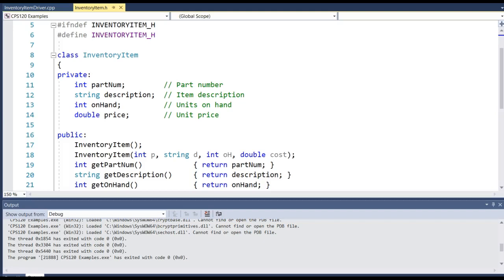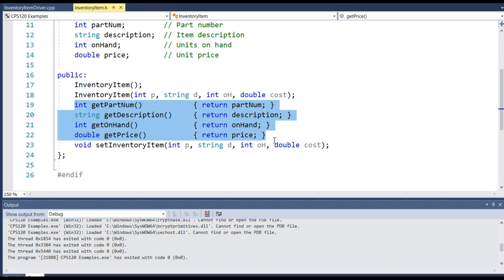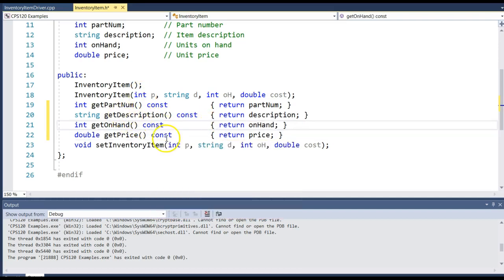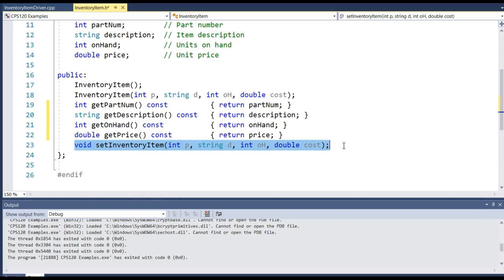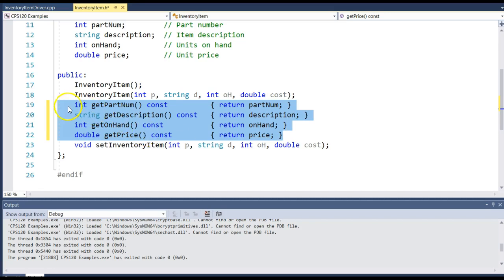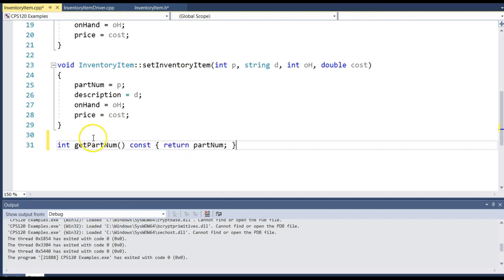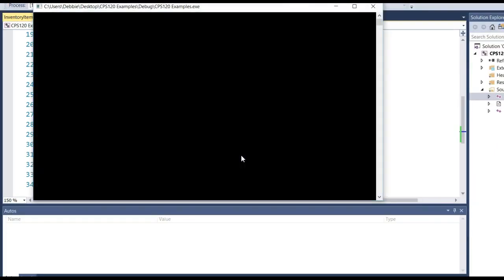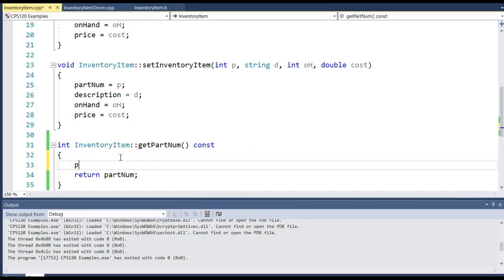Constant Member Functions